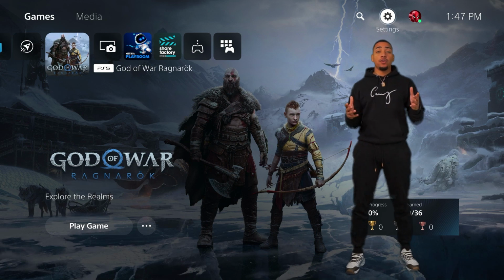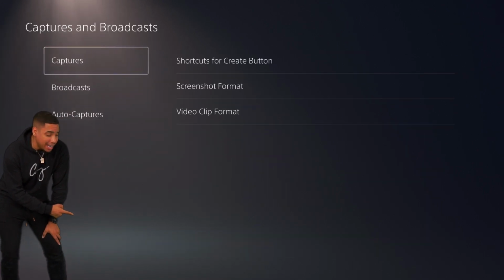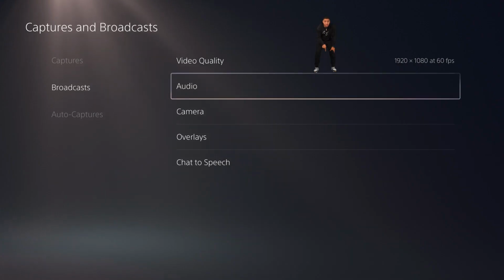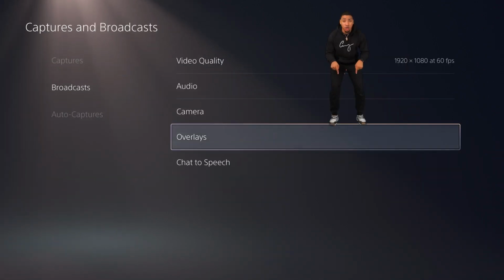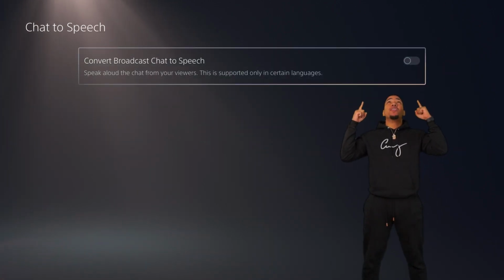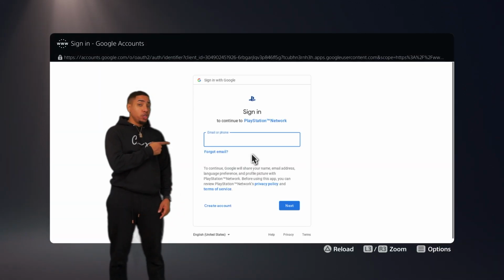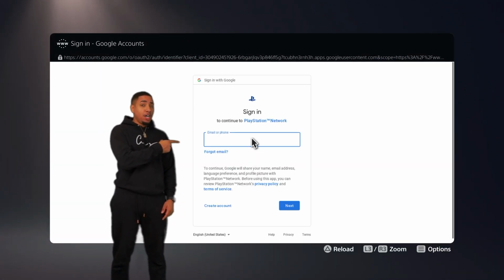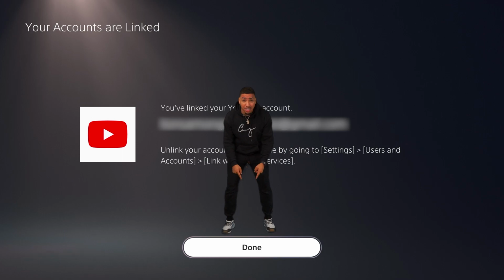How to Stream to YouTube on PS5 (Super Easy)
⏰ Video Chapters

00:00 - Introduction & The Dream
01:12 - Meeting LAS Curry in the Hyperbolic Chamber
01:40 - Accessing PS5 Captures & Broadcast Settings
01:57 - Optimizing Video Quality & FPS
02:06 - Including Party Audio in Your Stream
02:11 - Camera & Display Settings
02:20 - Customizing Broadcast Overlays & Chat Position
02:30 - Chat to Speech Settings
02:39 - Starting Your Broadcast & Selecting a Game
02:51 - Linking Your YouTube Account to PS5
03:13 - Setting Your Stream Title, Description & Tags
03:26 - Privacy Settings (Public vs. Private)
03:42 - Going Live on YouTube
03:53 - Waking Up & The Final Reveal

PS5 Camera for Streaming | Should You Buy It?